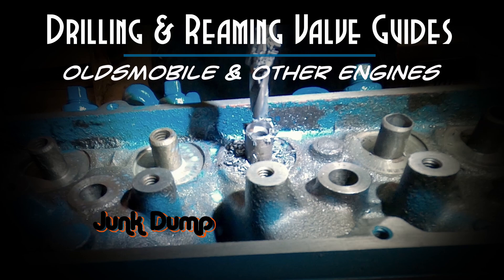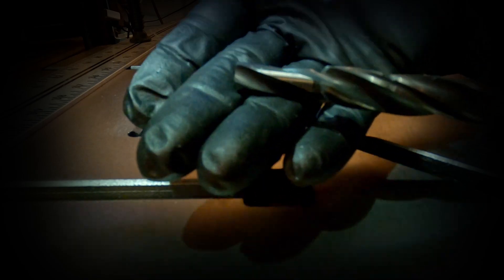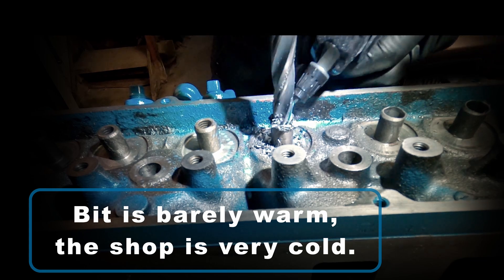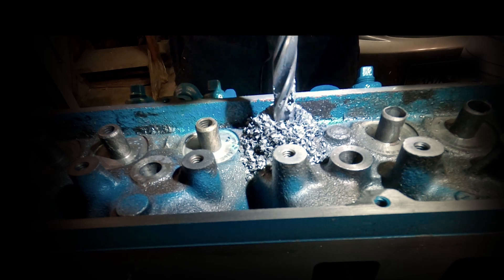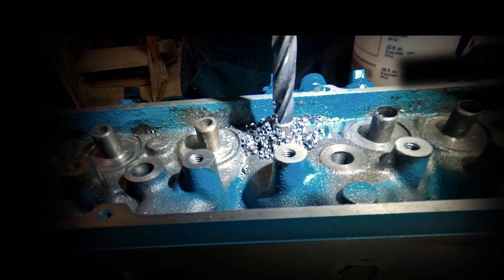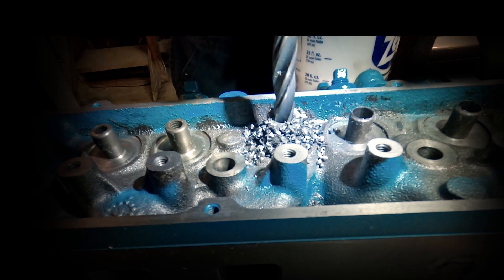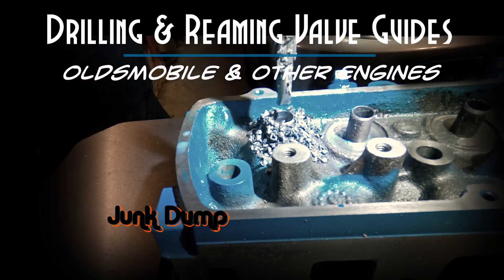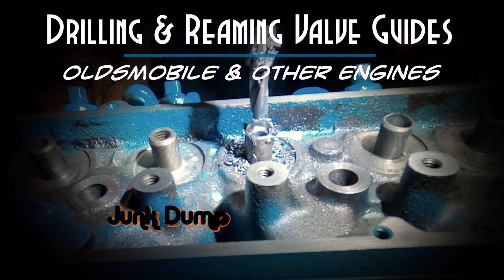Drilling & Reaming Valve Guides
This video shows drilling and reaming valve guides in one step using a piloted drill / reamer. After completing this procedure you can prepare and install new valve guide inserts.